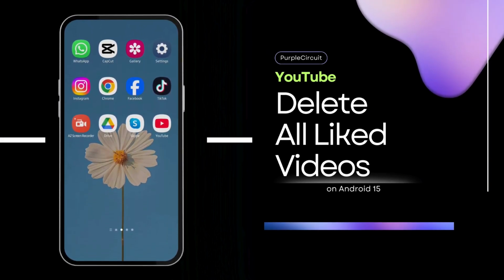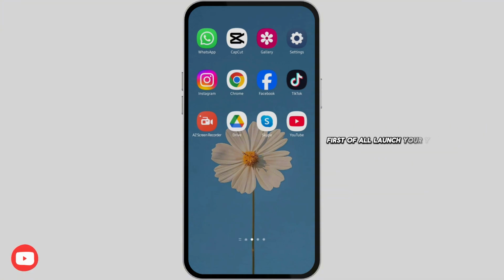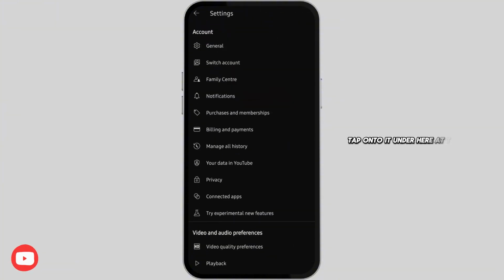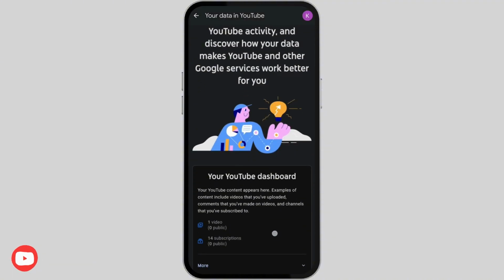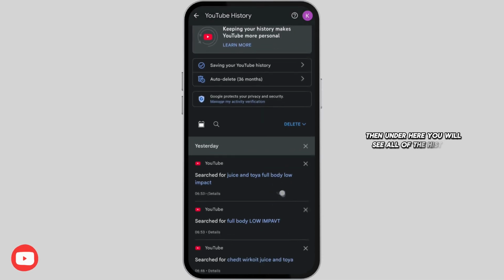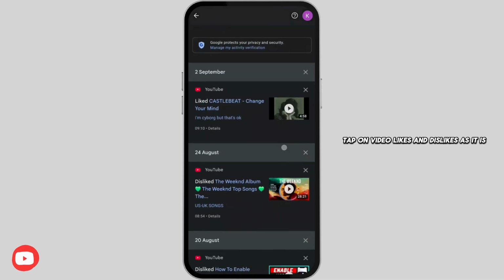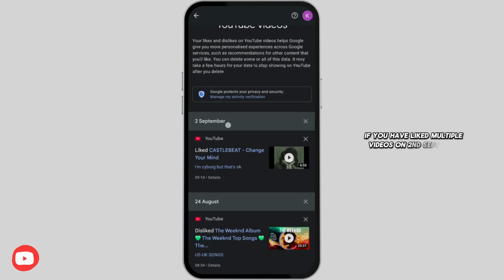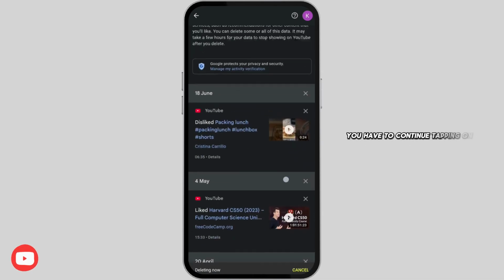How To Delete All Liked Videos On YouTube At Once [2024 Method]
Discover the fastest and easiest method to delete all your liked videos on YouTube in 2024! If your liked videos list is cluttered and you're looking to start fresh, this tutorial is perfect for you.

We'll guide you through the new YouTube interface to efficiently remove all liked videos with just a few clicks. Keep watching to clear your playlist and regain control over your YouTube recommendations.

0:00 - Introduction to Deleting Liked Videos
0:05 - Steps to Remove All Liked Videos at Once

What You Will Learn:
- Navigating the updated YouTube settings
- The quick delete feature in the latest YouTube update
- Tips to manage your video preferences effectively

Follow along to simplify your YouTube interface and make your playlist truly yours again!

This description integrates high-ranking keywords and essential details to ensure it's optimized for both viewers and search engines.